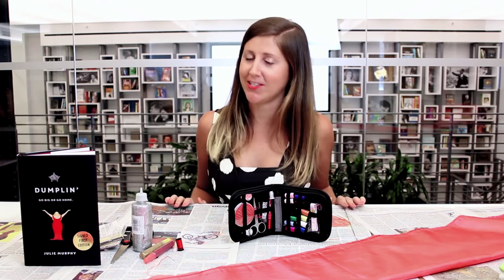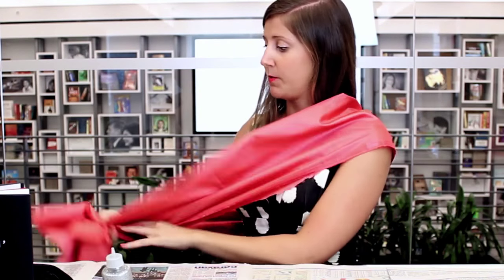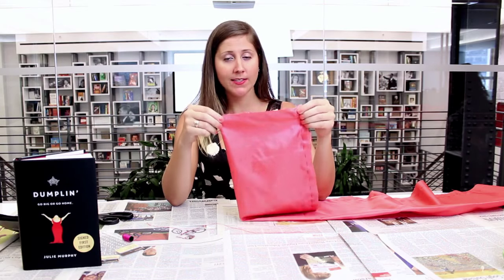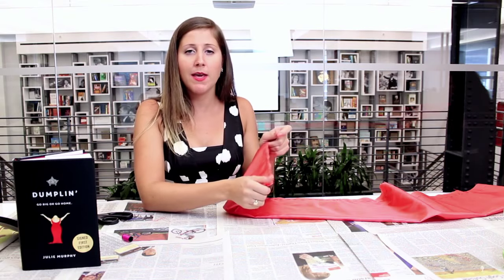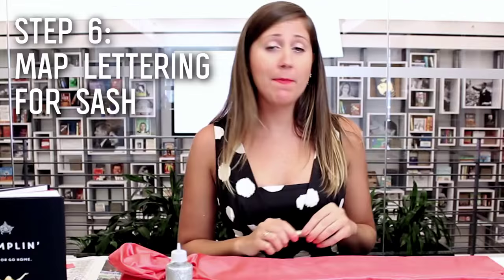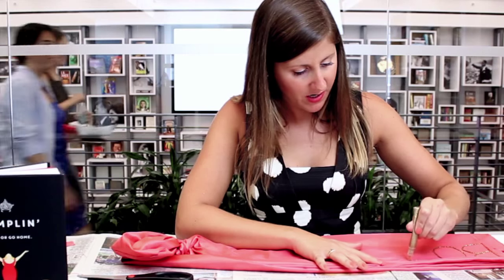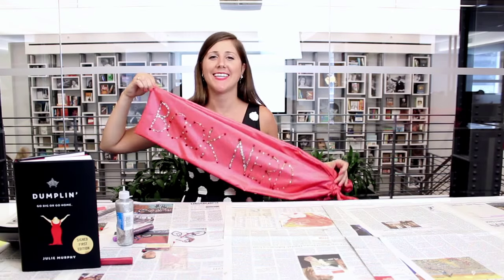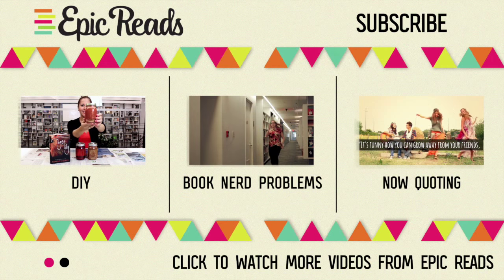DIY: How to Make a Beauty Queen Pageant Sash Inspired by Dumplin’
You don’t have to win a pageant to be a Beauty Queen. Celebrate YOU and create your own pageant sash inspired by Dumplin’ by Julie Murphy!

Share your Dumplin’ sash with us using epicreadsDIY! You’ll be entered to win a copy of the book and an amazing prize pack! We can’t wait to see your beautiful sashes!